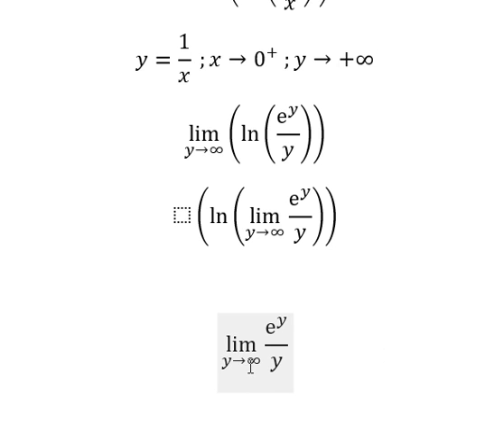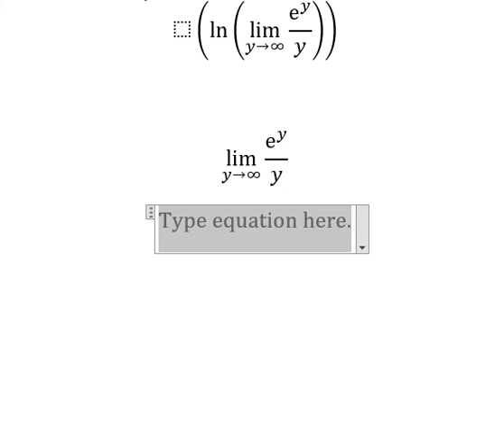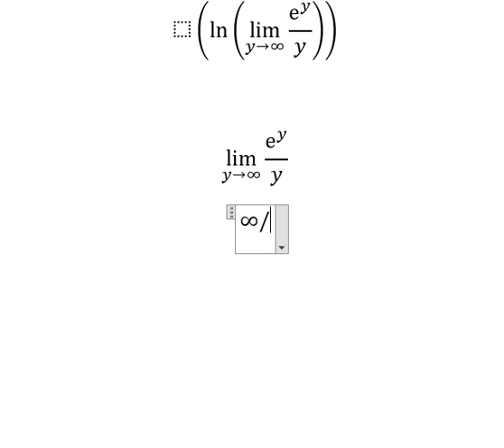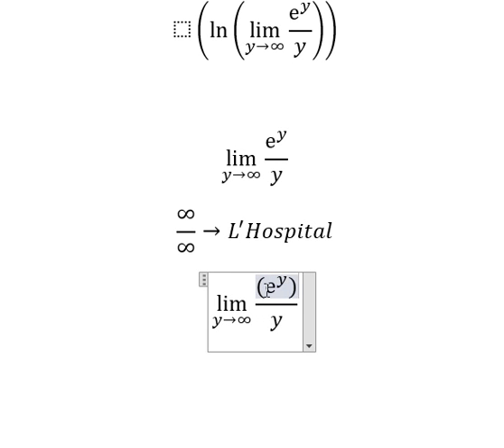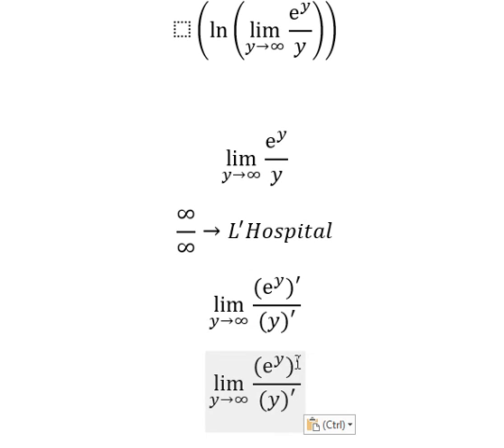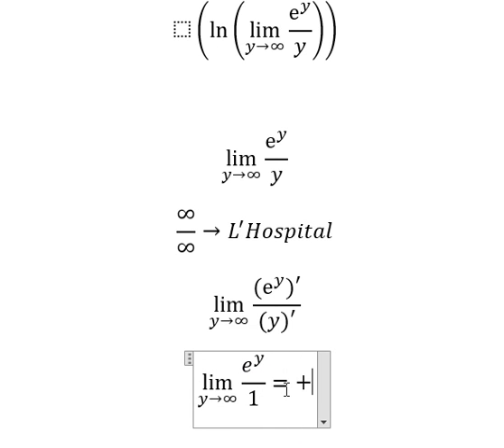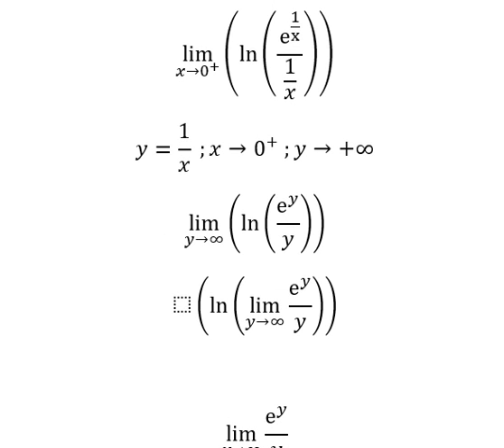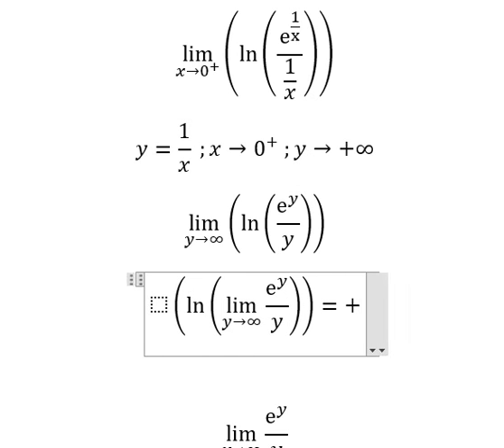Calculus Help: Find the limits - lim (x→0^+ )⁡(1/x-ln⁡(1/x) ) - Techniques - SOLVED!!